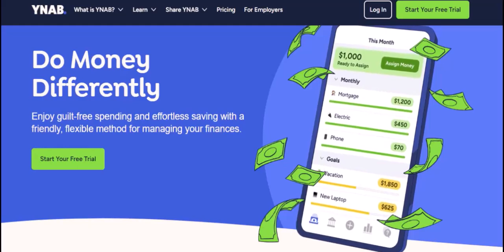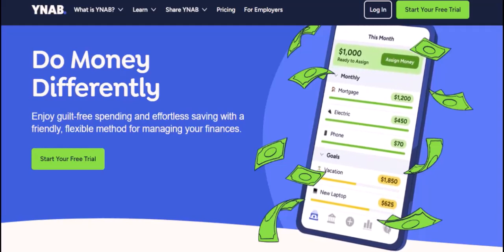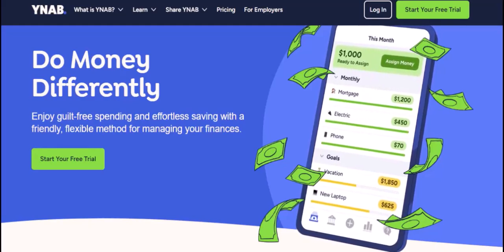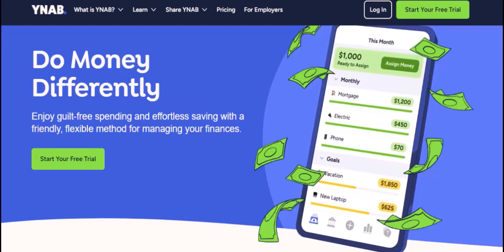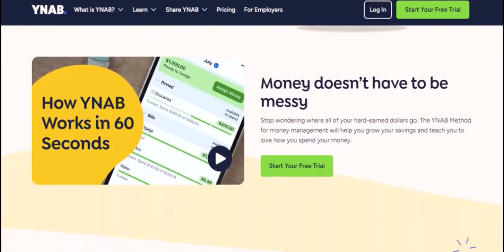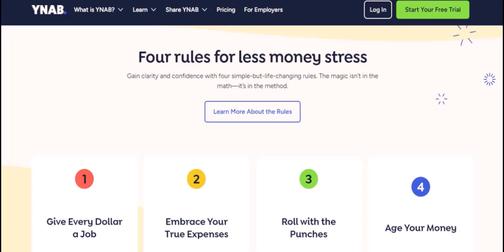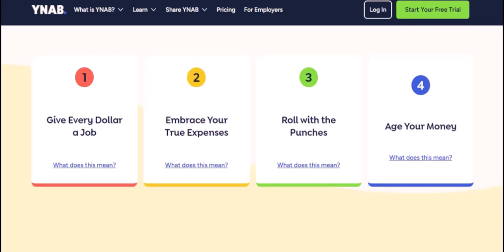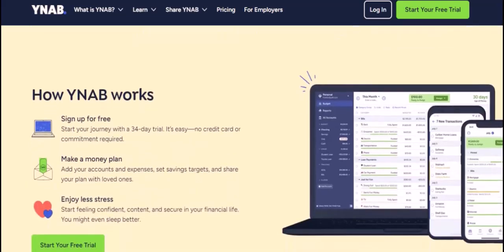Can you import transactions into YNAB?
In this video we talk about Can you import transactions into YNAB